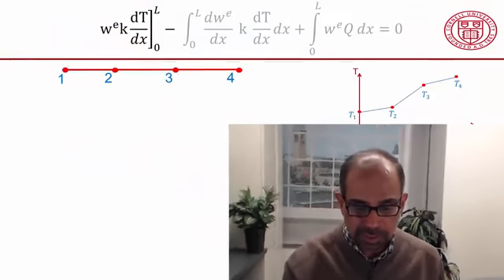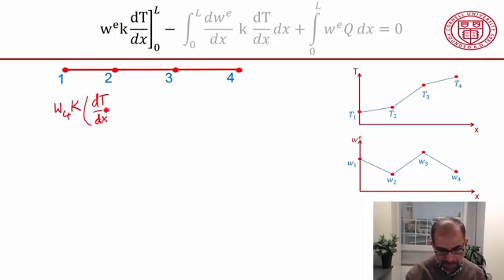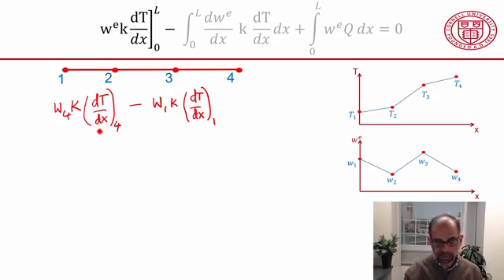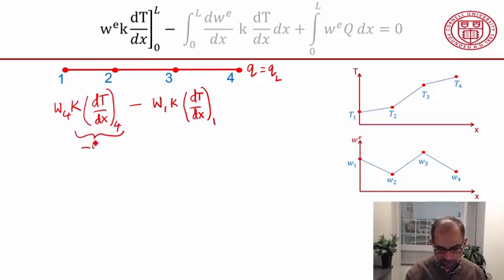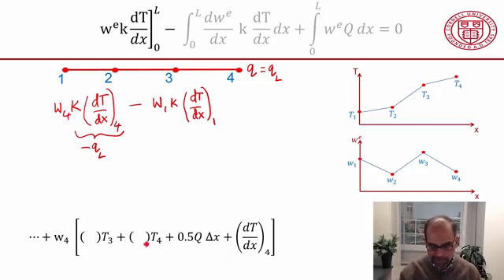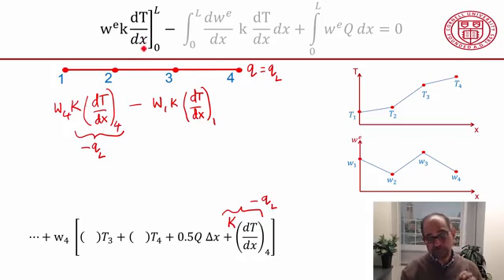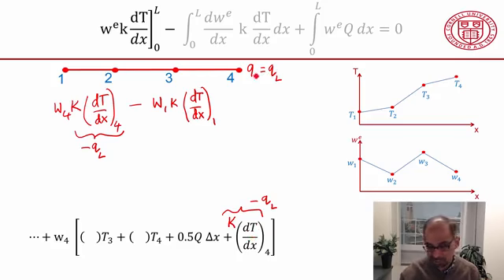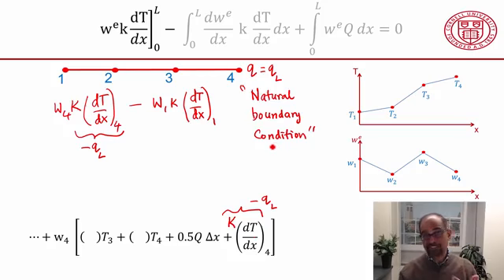Lecture 15 / Natural Boundary Conditions / Ansys course / Introduction to Engineering Simulation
This course name is "A hand on introduction to Engineering Simulation ".
Thanx